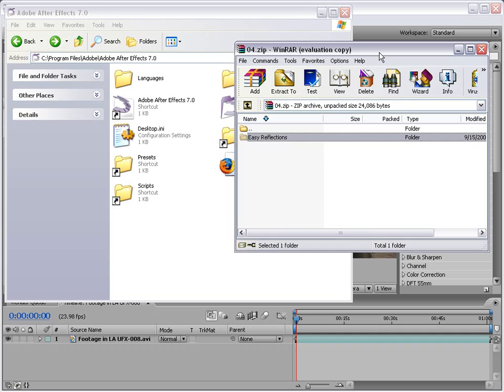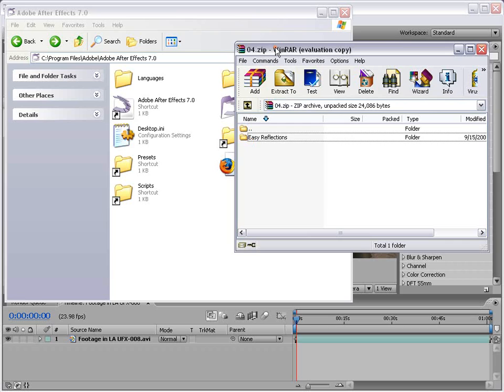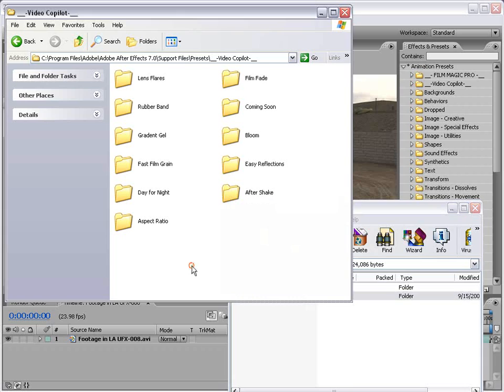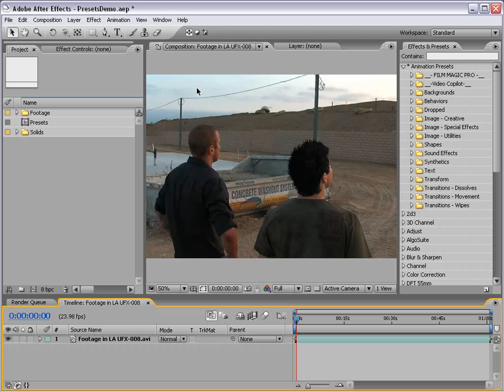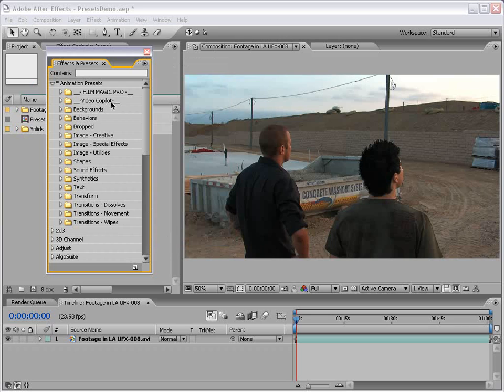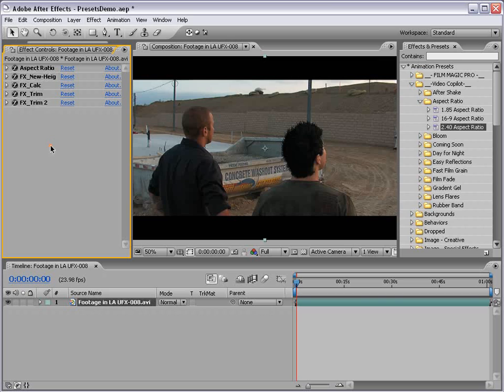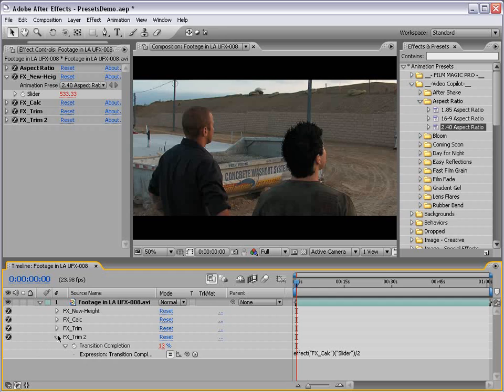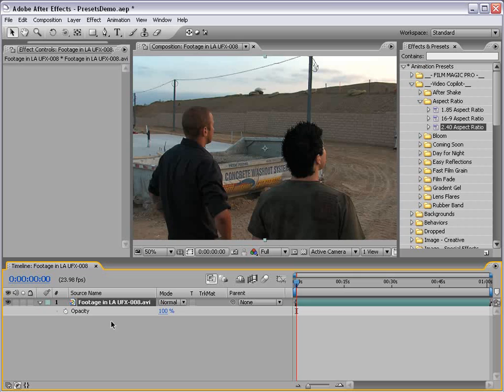Video CoPilot | AE Presets | Episode 0 - Installing Presets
• Follow steps for installation to use our presets
• Presets Compatible with After Effects 7 pro & CS3